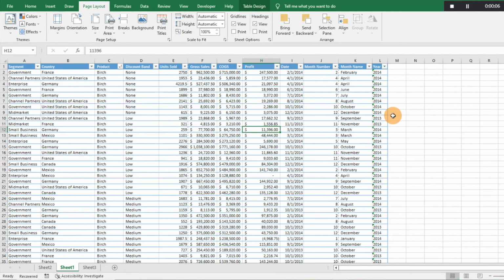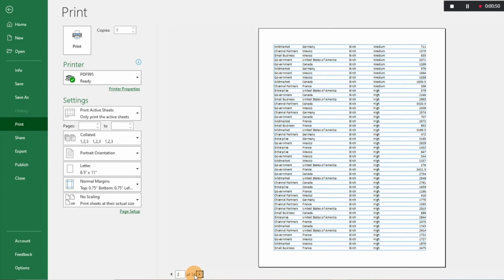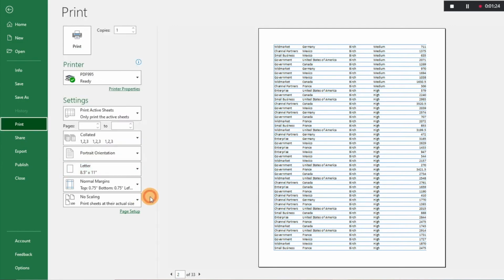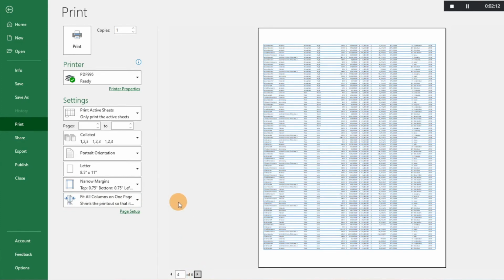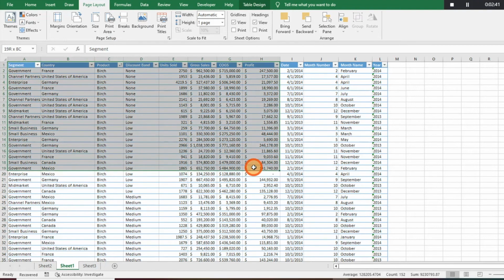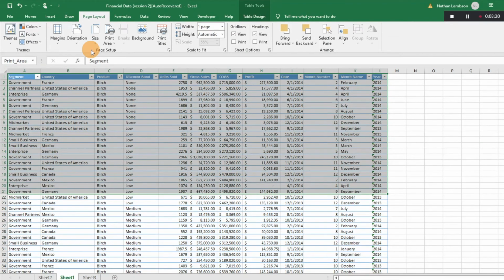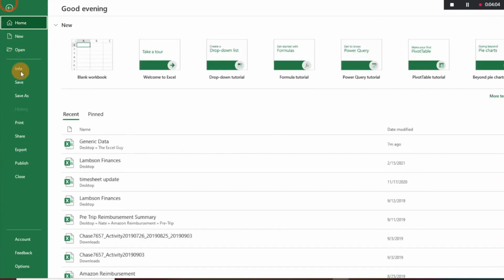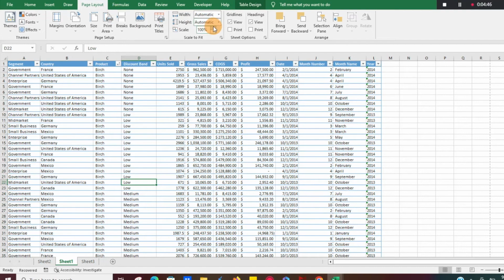How to set print area in Excel video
Today I will show you how to set the print area in Excel.  I will show you how I adjust print setting in Excel.  I will show you how I adjust the print area in Excel.  I will show you print settings in Excel.  Please let me know if you have any questions.  We cannot be held liable for any problems or issues.  We would be happy to answer any questions you may have.  Please request videos you would like to see or videos that might be helpful to you.